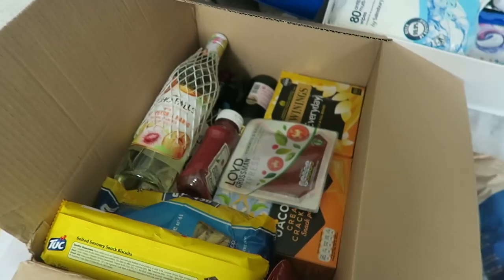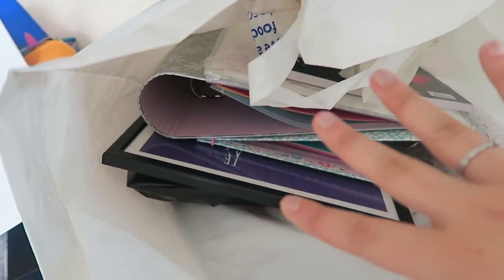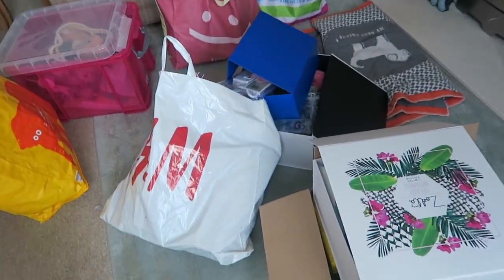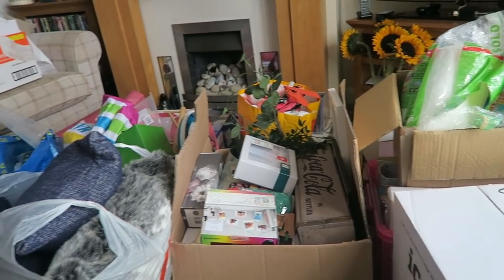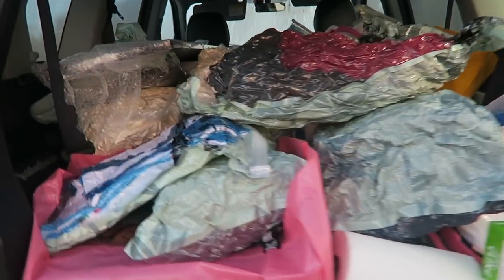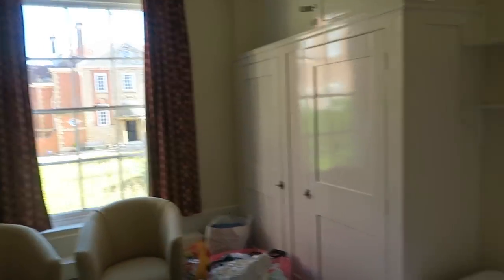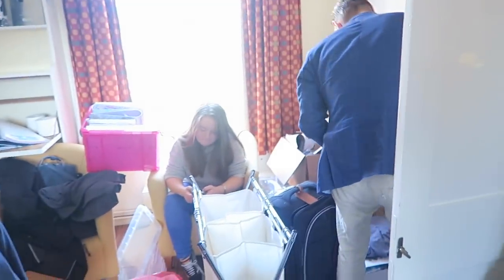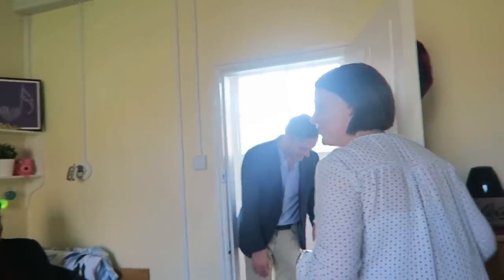MOVING INTO OXFORD UNIVERSITY VLOG! | First Year Fresher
So this vlog is a bit all over the place and emotional but I hope you enjoy